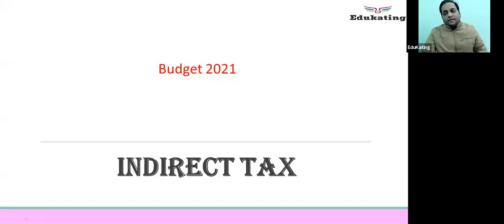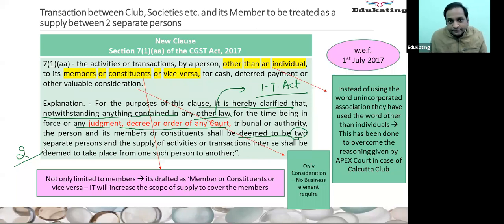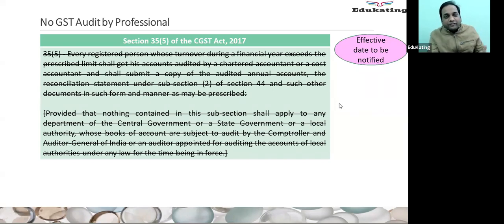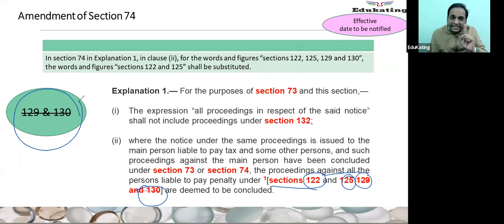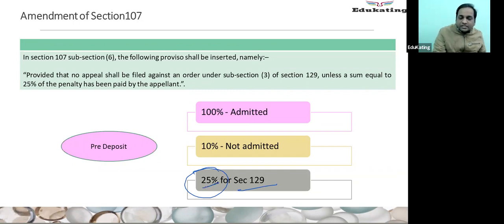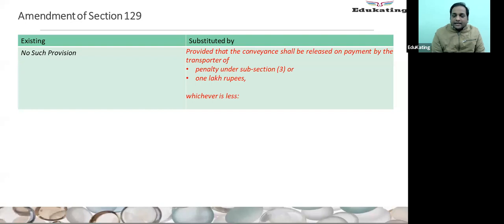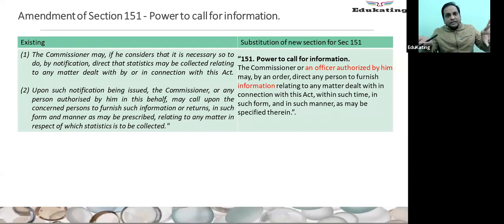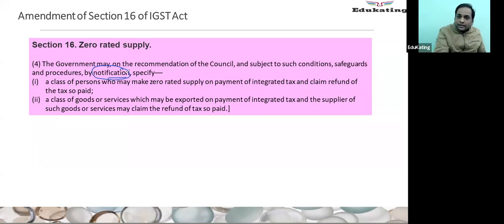Analysis of Budget 2021